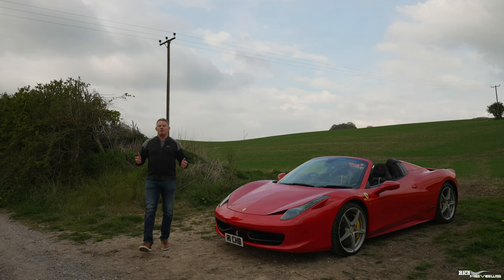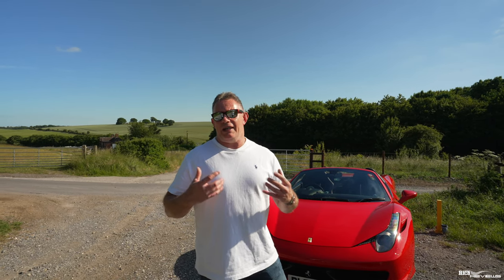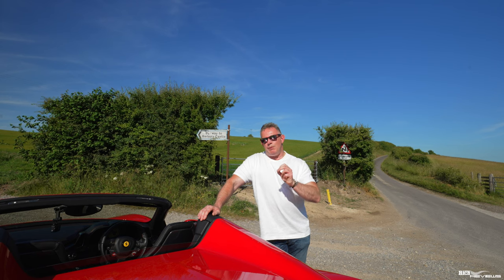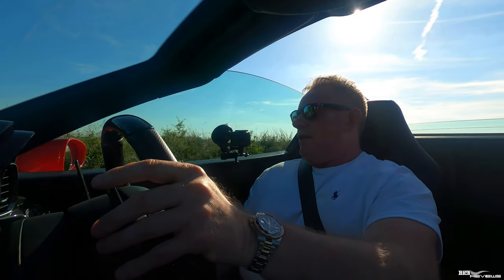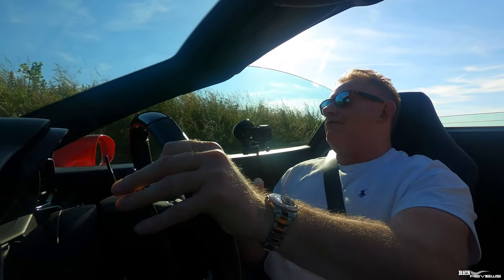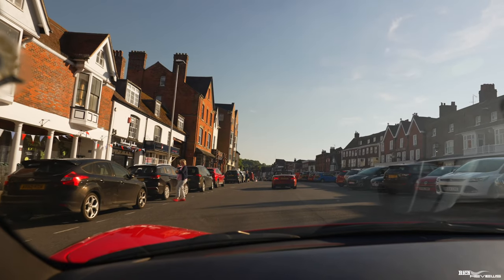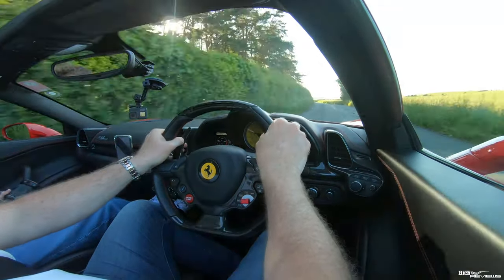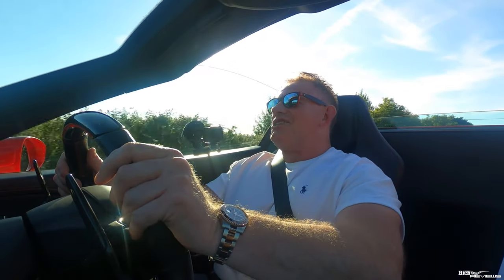WHAT does the Ferrari MANETTINO DIAL actually CHANGE on the car?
The Ferrari Manettino was debuted in the 430 and is translated from Italian to mean ‘little switch’ or ‘little lever’.

Here I seek to remove the veil of mystery regarding exactly what the Manettino does and the occasion each mode should be used.

In addition, I also provide an understanding of Stability Control, Traction Control and how Magneride suspension works to help you understand exactly what is happening when you select one of the Manettino options.

For reference, the 458 Manettino settings are as follows…
-- Wet Mode:
Optimised for stability on both wet and dry surfaces in part by optimising the suspension to provide a comfortable ride without impeding handling in rainy conditions or on gritty roads. The emphasis is on comfort and stability without compromising the handling

-- Sport Mode:
* Normal Driving Mode: Traction Control/stability Controls set to normal driving settings.
* The default setting, which is designed to balance stability, performance, and safety.

-- Race Mode:
Optimised for the racetrack, enhances gear-shifting times and minimises the influence of stability- and traction-control systems.

-- CT-Off:
* Helps the driver improving his driving skills in safety, by keeping active the stability control.
It allows over-steer right to the edge of the car's limits and guarantees enhanced driving pleasure and fun behind the wheel, particularly on the track.

-- ESC-OFF:
* Traction Control and Stability Control Off
* For expert drivers only!
This driving mode disables the car’s Electronic Stability Control system entirely.Under CTS setting, both stability and traction control systems are deactivated, giving the driver maximum freedom and control on the track. No electronic systems intervene on the vehicle stability with the exception of E-diff3 and ABS.

- Supercar Vlogs
- Supercars
- Horology (Watches)